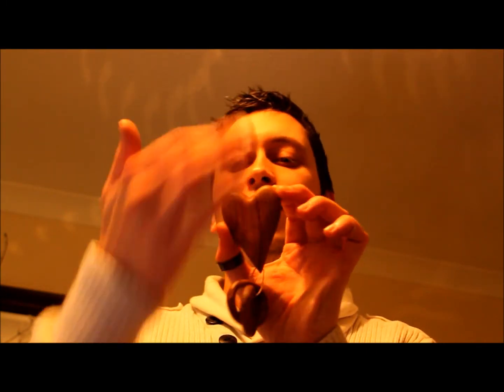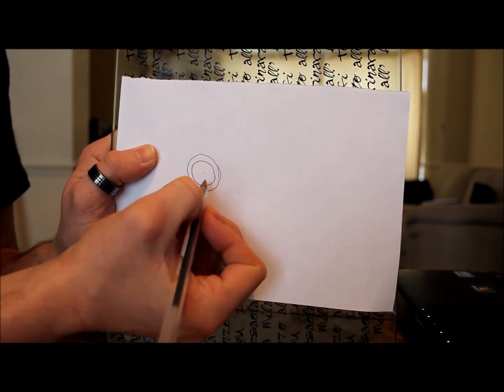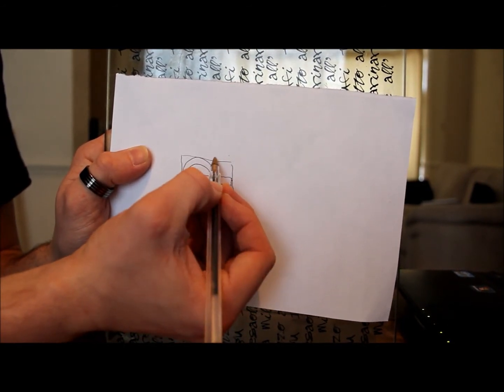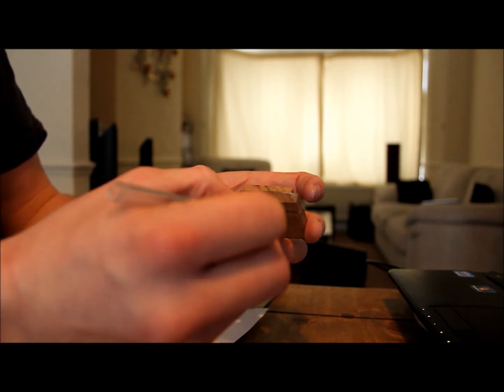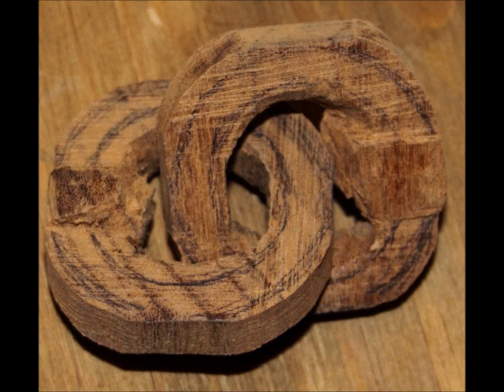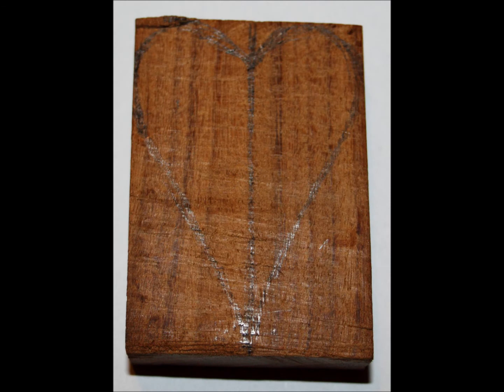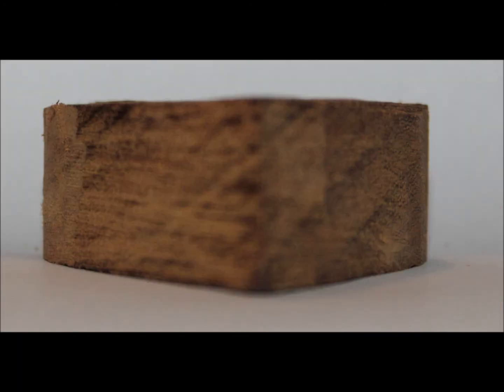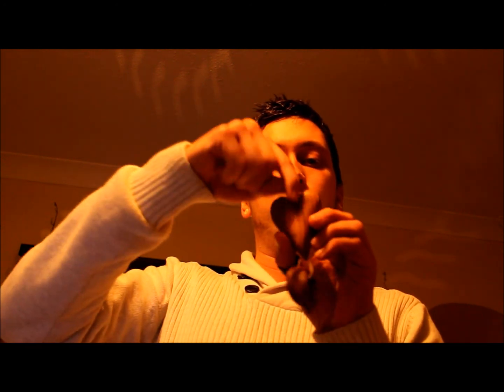how to make a simple valentines day present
In this video I take you through how to carve a simple heart and interlocked rings. a lovely valentines present for the other half! Be careful and have fun!
There you can write in our Forum, upload and share pictures, ask questions and generally see what im up to and working on!